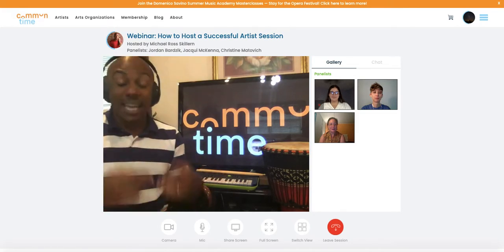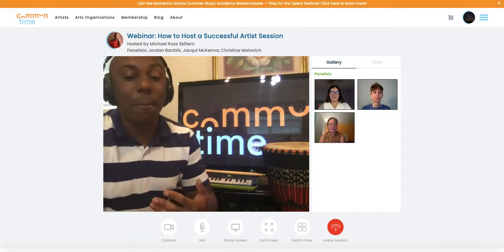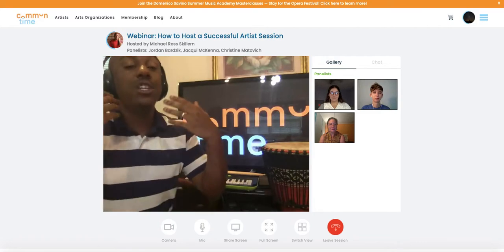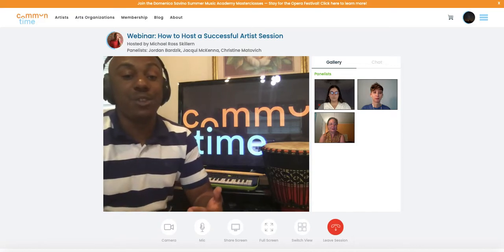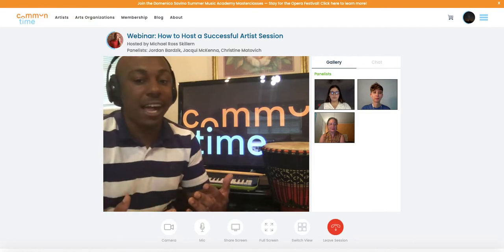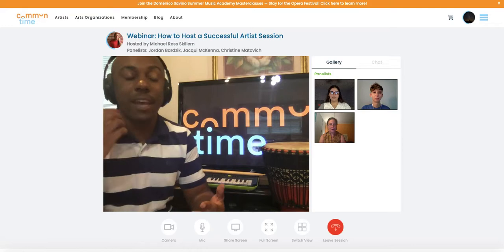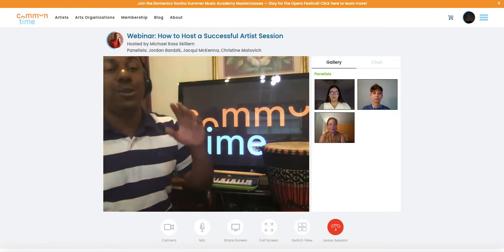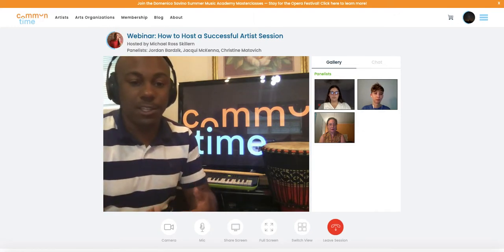How to Host a Successful Session on CommonTime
Spend 8 entertaining and engaging minutes with CommonTime Artist Michael Skillern as he takes us through hosting a successful session.

Connecting with your Educators to plan your curriculum
Using the right technology
Executing the perfect timing - grab and keep your learners’ attention!

Michael Skillern is a world-class solo percussionist and educator. He has performed countless clinics, masterclasses, convention style presentations and recitals to thousands of students and educators, using his music to create lasting cultural connections.

Interested in booking Michael for a session?